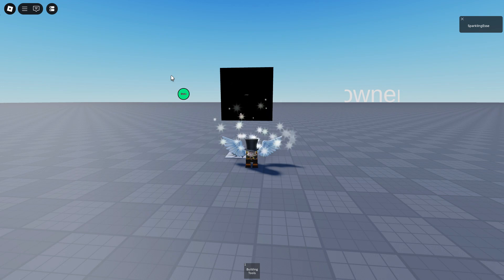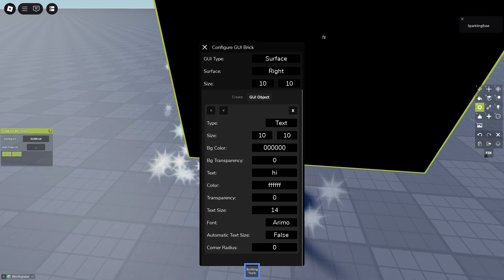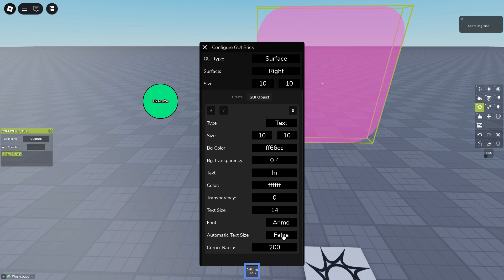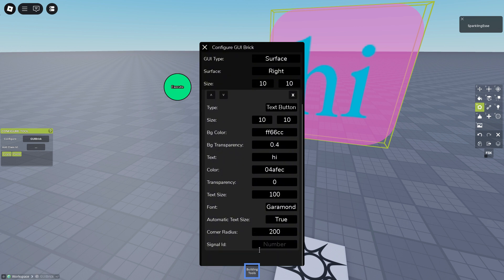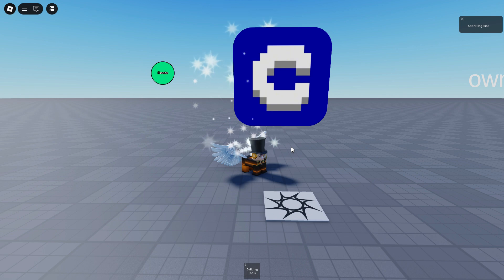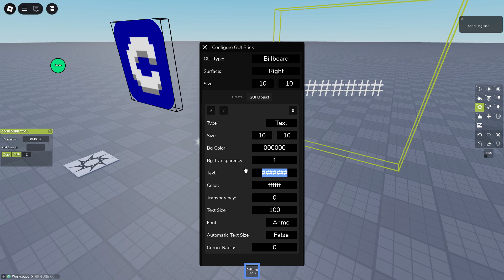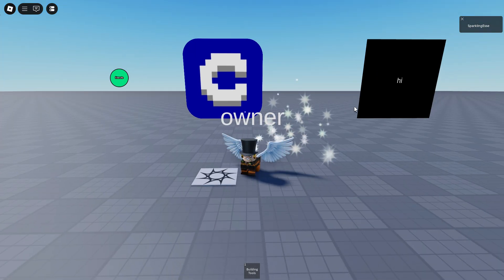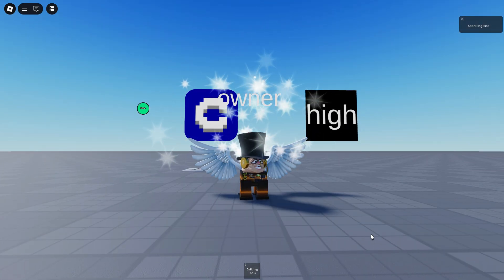Roblox: Make a Server GUI Guide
I forgot to add music..hehe